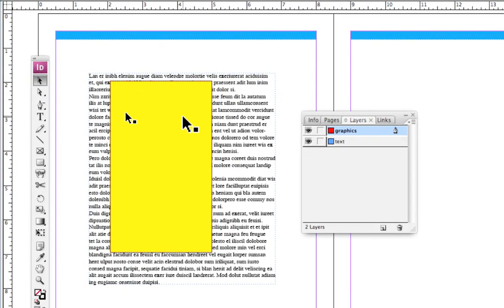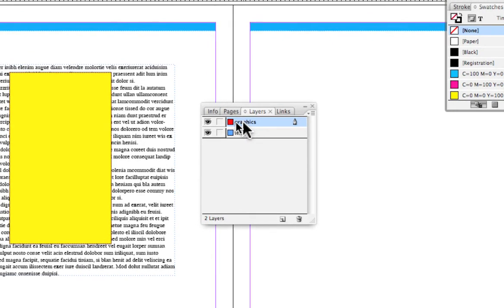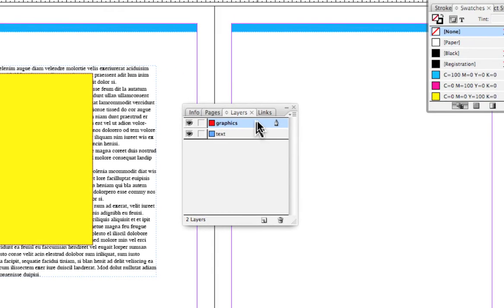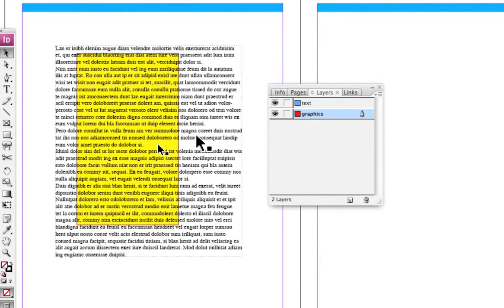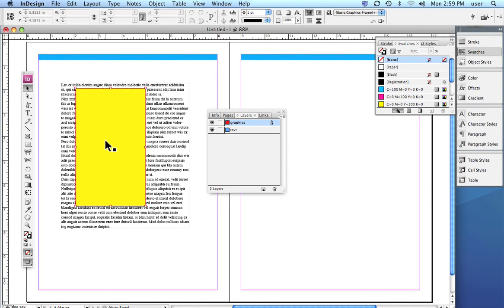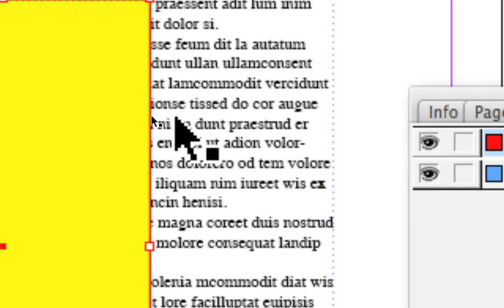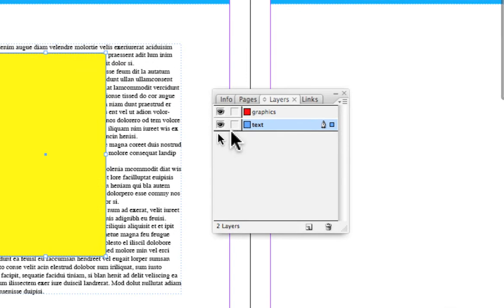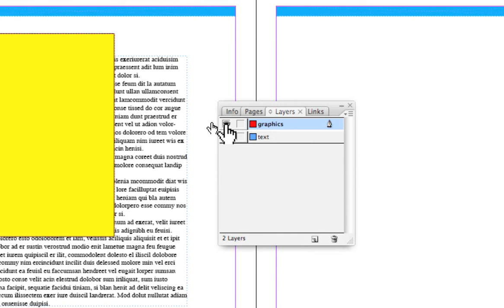Adobe Indesign 6: Layers (B)